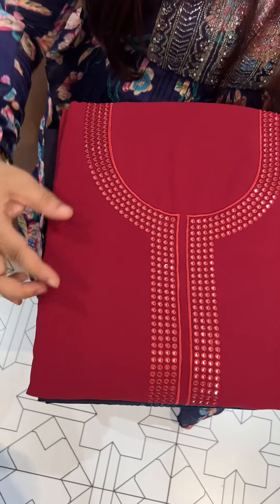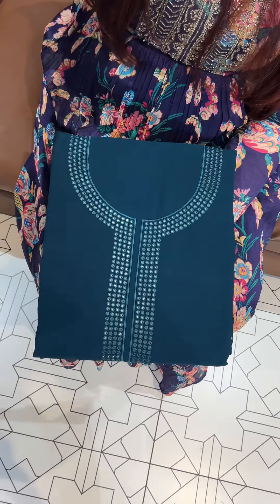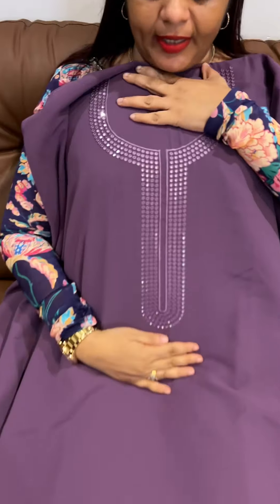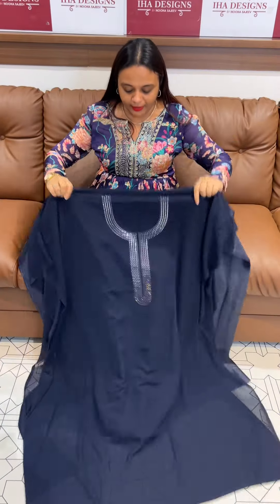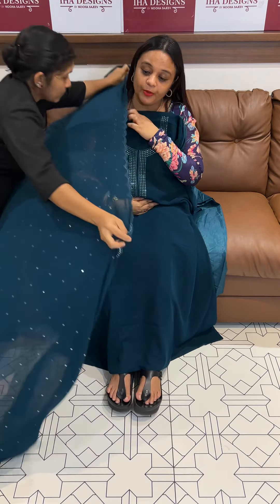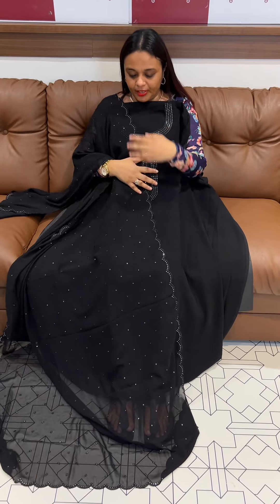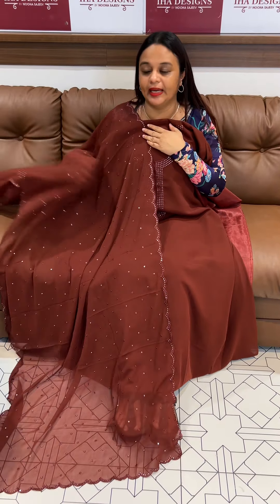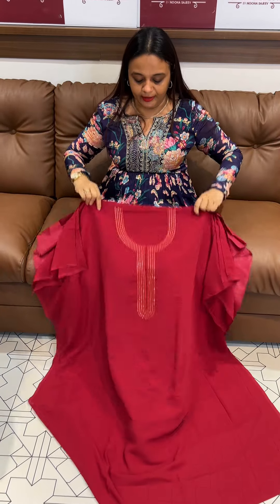Budget buy faux georgette unstitched salwar suits collections for booking visits